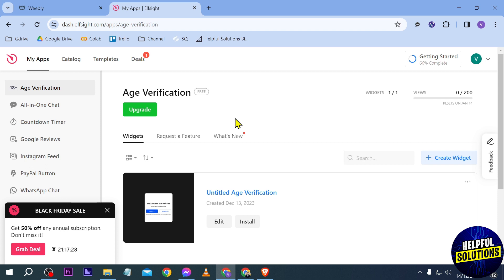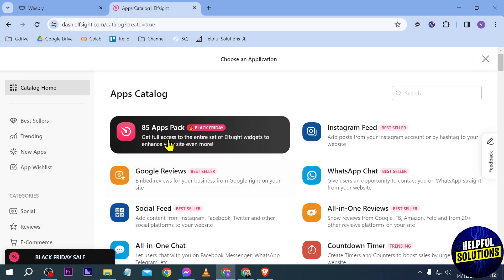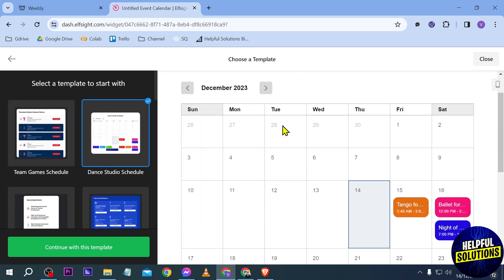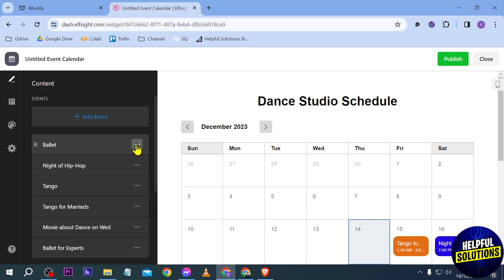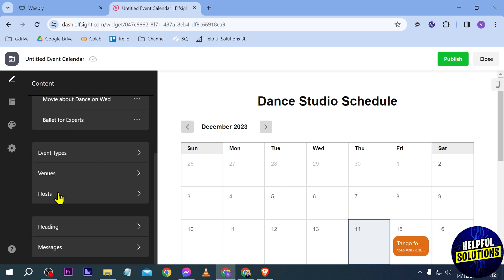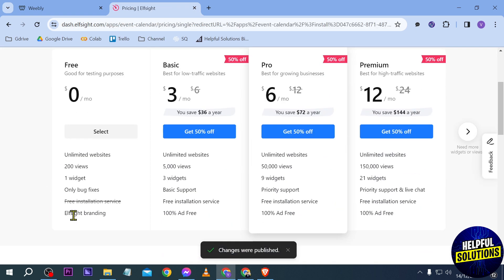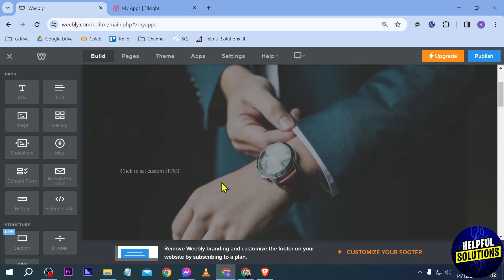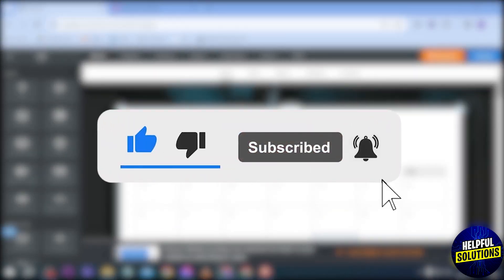How To Add Calendar To Weebly (How To Insert Calendar To Weebly)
How To Add Calendar To Weebly (How To Insert Calendar To Weebly). In this video tutorial I will show you how to add calendar to Weebly.